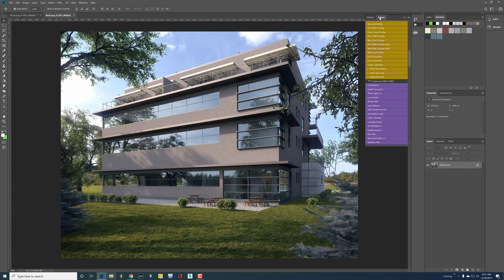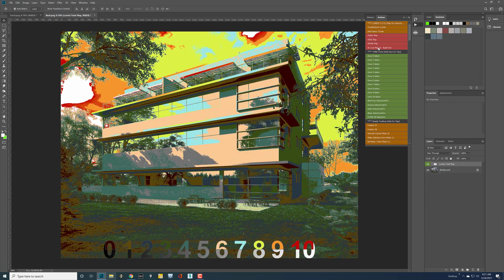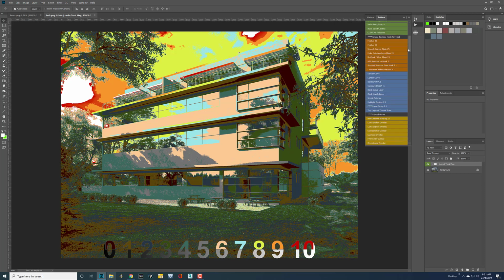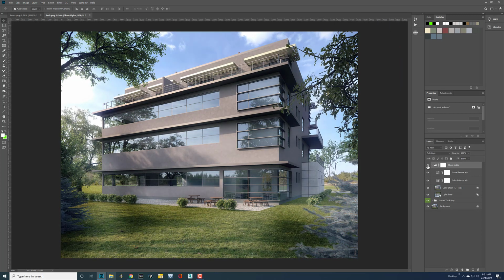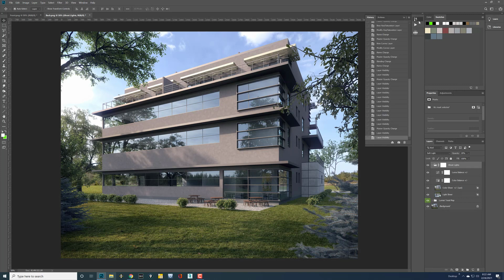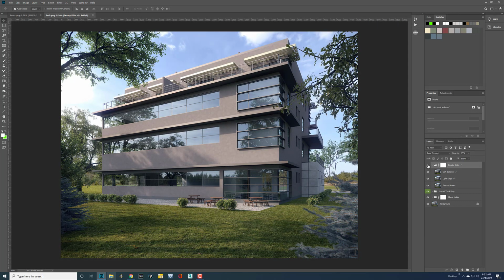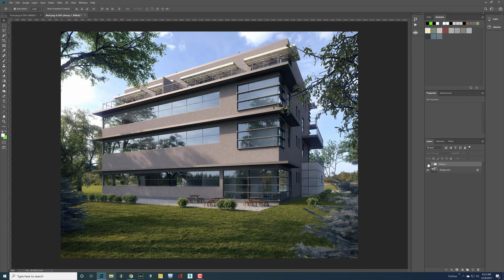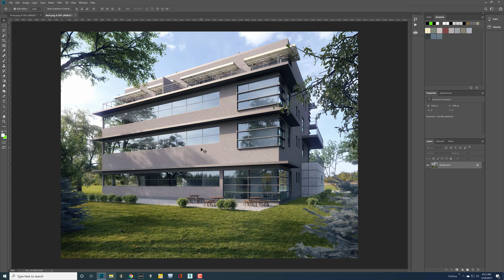Luminosity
Using Lumist Simple Toolbox in Photoshop for Better Luminosity